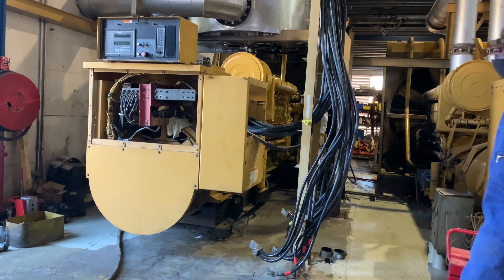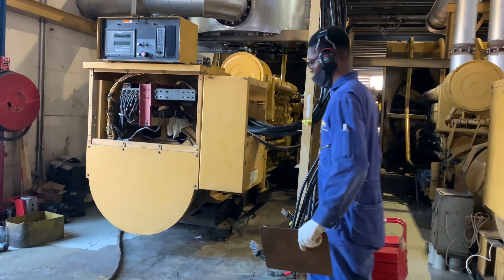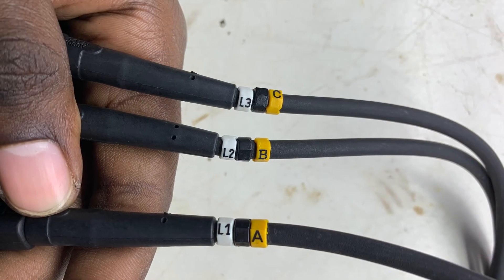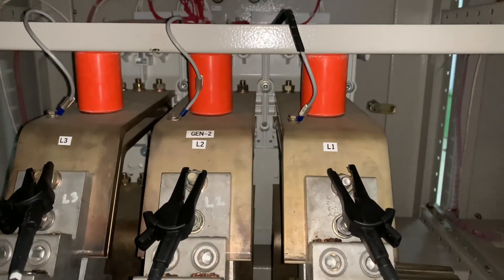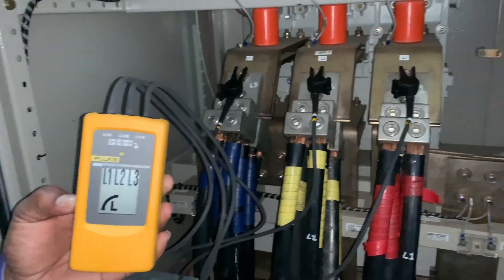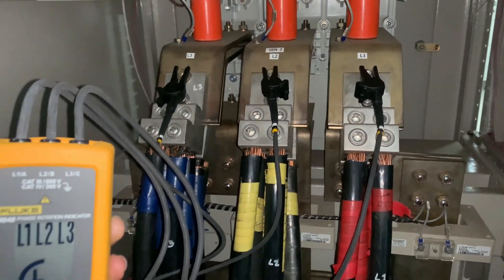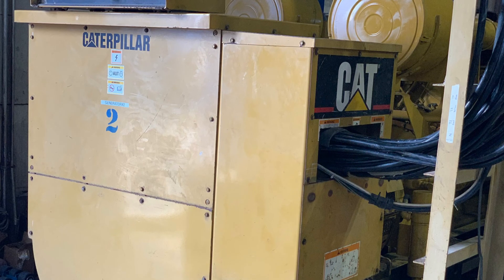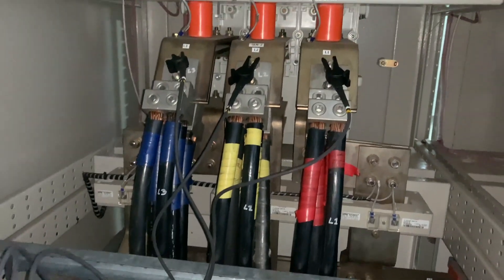How to use a phase rotation meter? 👷🏽‍♂️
This video clearly explain how to do a phase sequence test, why it is done and how to correct it if it is wrong. Please take into consideration that this test is only done on live circuits while power is completely isolated from electrical loads.